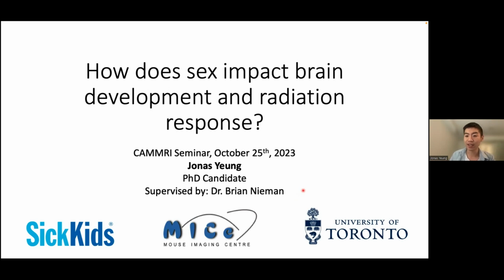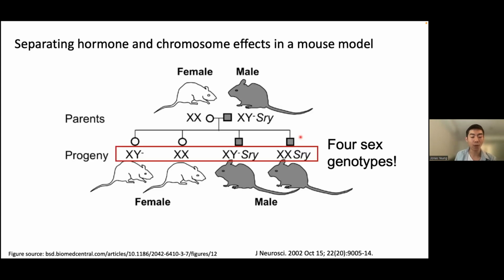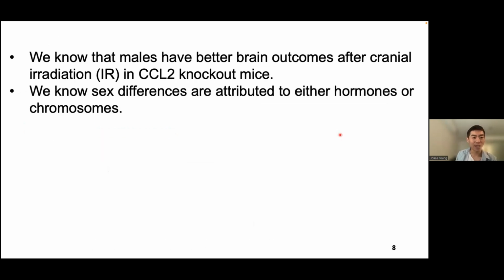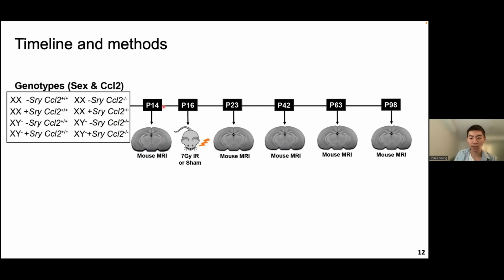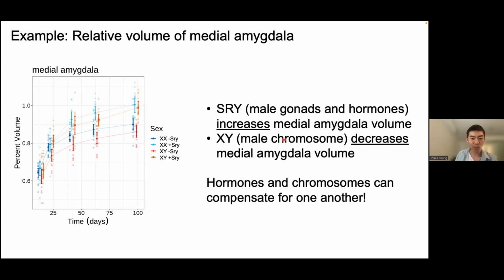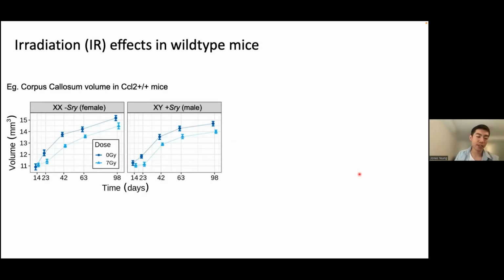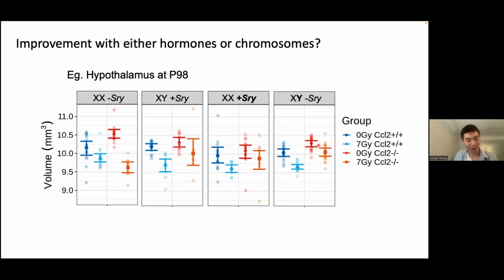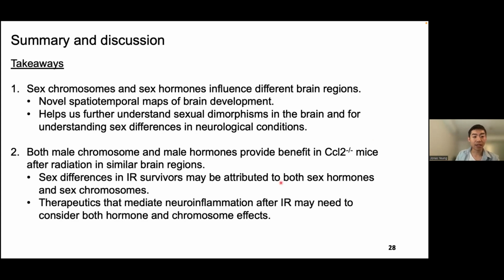How does sex impact brain development and radiation response? - Jonas Yeung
Jonas Yeung, BSc
PhD Student
Department of Medical Biophysics